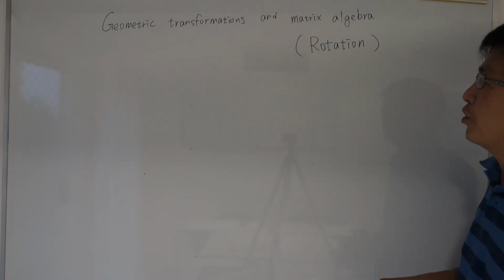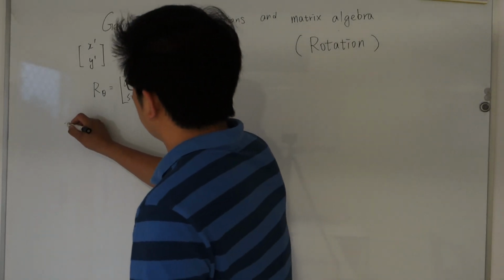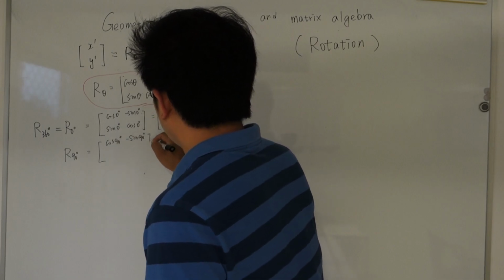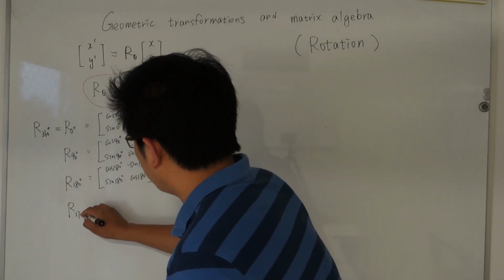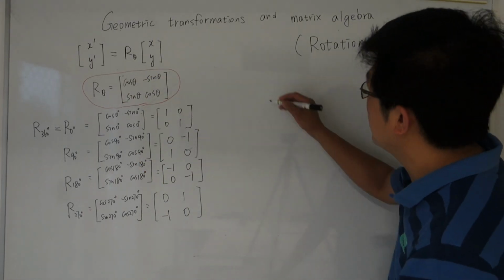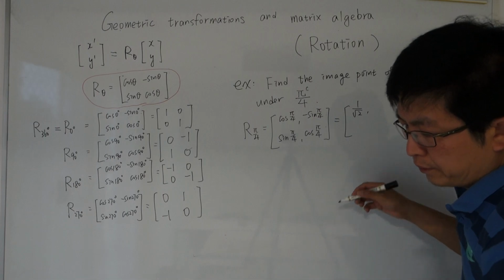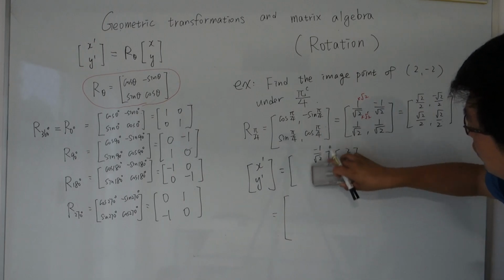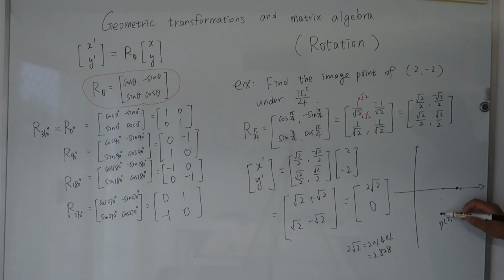Year11 SM 9.3.1 Matrix Rotations 1